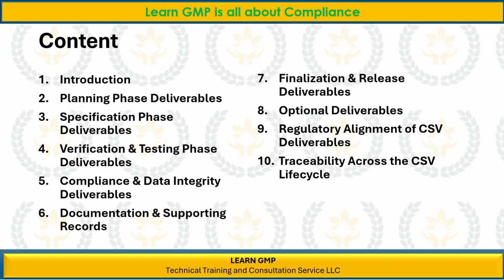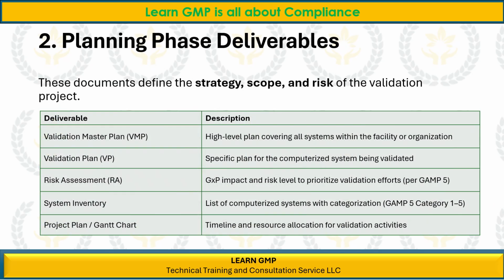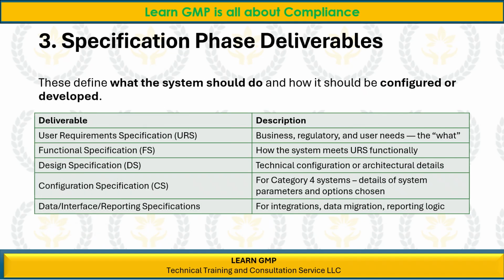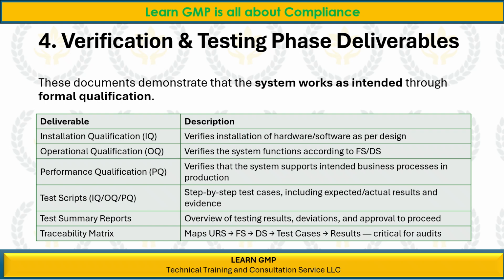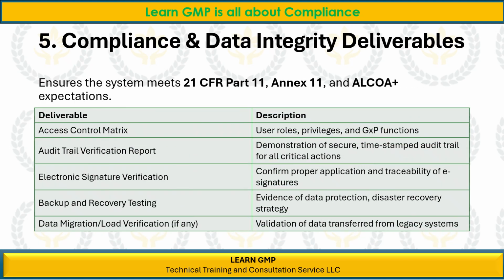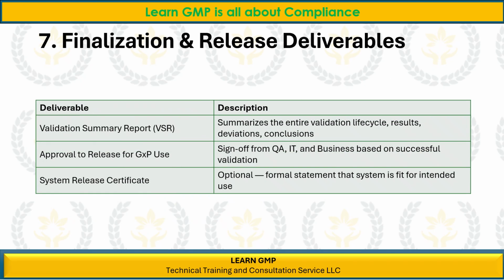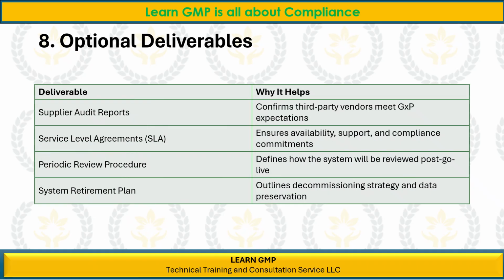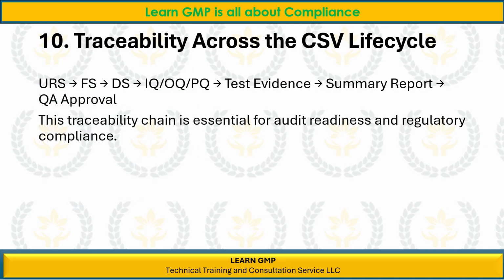Computer System Validation Deliverables